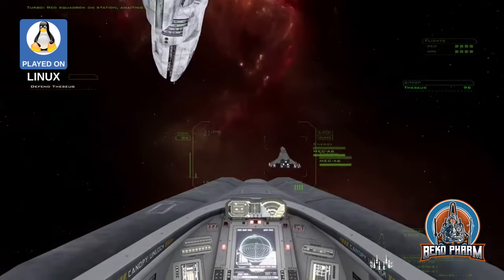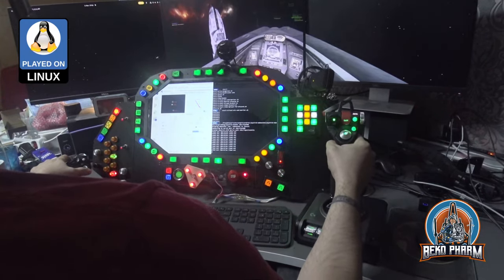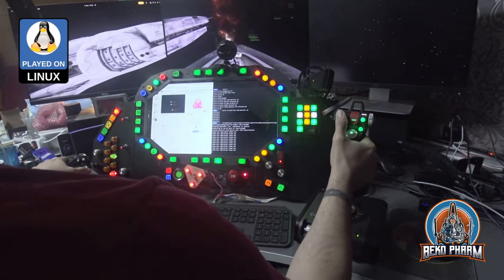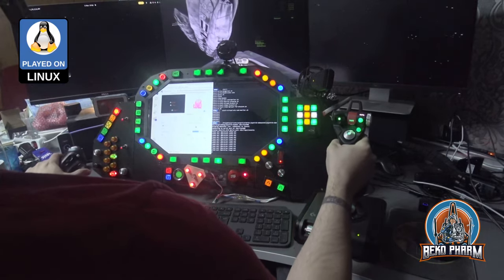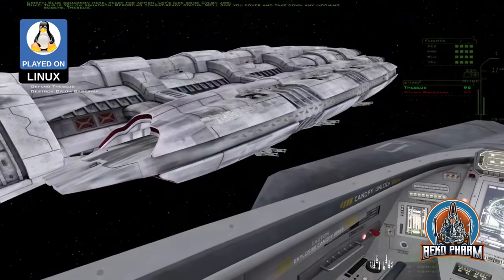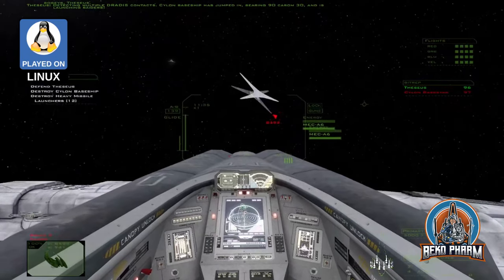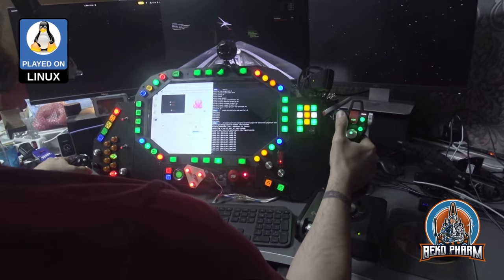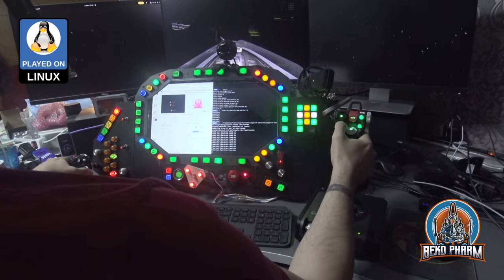Demo Teaser: FreeSpace 2 Open with head tracking on Linux PC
Just finished my proof of concept to implement the FaceTrackNoIR (or OpenTrack) protocol into FreeSpace 2 Open on Linux PC. Apparently only TrackIR and FreeTrack (both Windows only) were supported so far. Still needs some fine tuning but I'm really happy with today's coding frenzy considering that I didn't touch C++ in years.